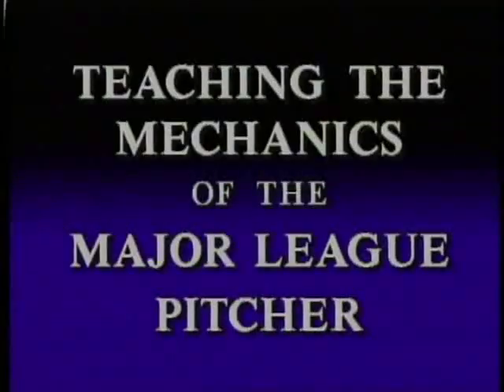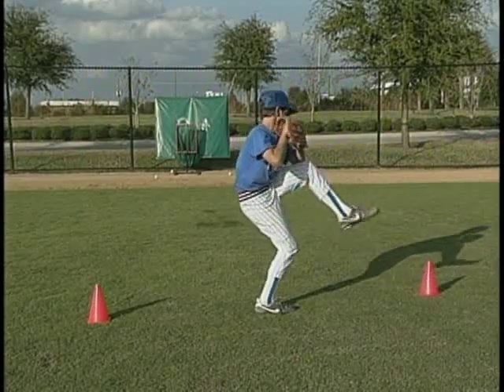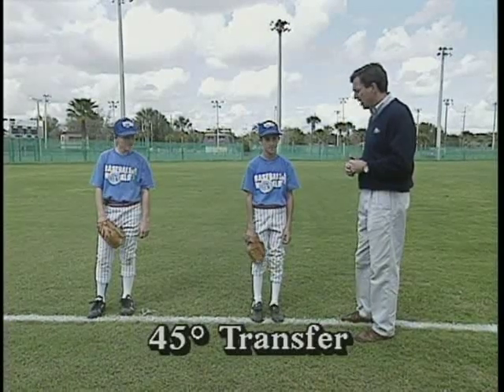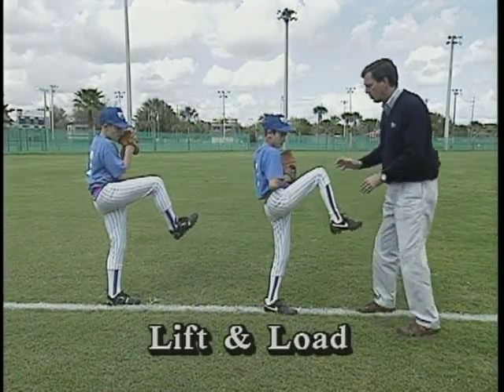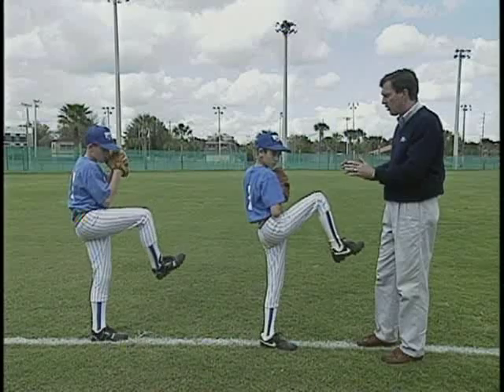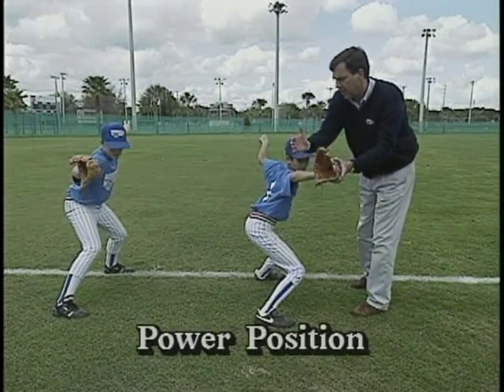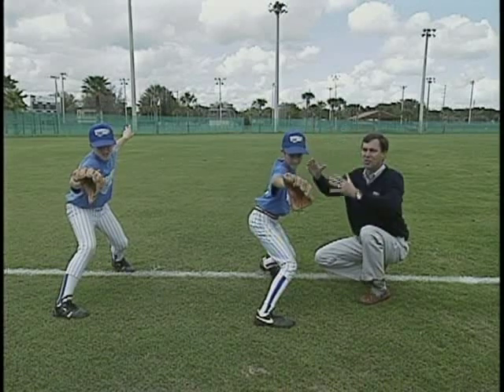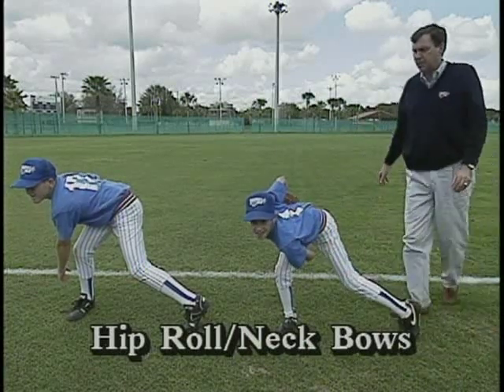Mechanics of the Major League Pitcher with Tom Emanski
Coach Emanski has developed this pitching video to produce a more efficient delivery and to improve velocity. Learn the same fundamentally sound delivery techniques of today's accomplished professional pitchers to dramatically improve your velocity and control.
Collegiate Baseball Newspaper Video Review:

"Tom Emanski is a name that is synonymous with quality videos on baseball. When he puts together a video, you can be well assured it is researched to the hilt and contributes to baseball coaching.

In Teaching The Mechanics Of The Major League Pitcher, the first and most important point Emanski discuses is getting ahead of hitters. He feels this is paramount to the success of pitchers. He also discuses why stepping straight back on the pitcher's mound may not be the best system to use prior to the pitching delivery. He said that when a pitcher steps straight back, 110 degrees of rotation is required. With the 45 degree transfer step, only 65 degrees are needed. He feels this allows better body control and balance for pitchers. He shows that the pivot is the vehicle which takes the pitcher from a relaxed and comfortable stance to the lift and load position. He shows that increased flexion and his gliding technique allows better body control.

In addition, release is covered as well as hip movement, plus drills for pitchers."